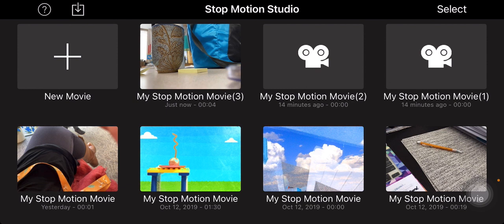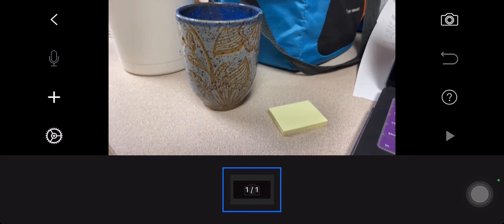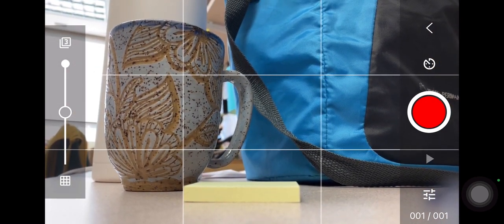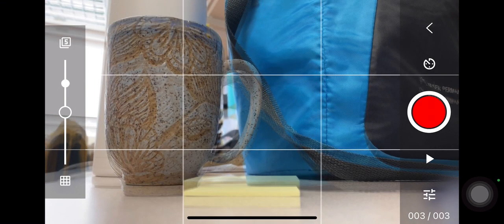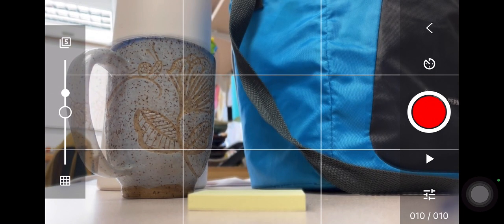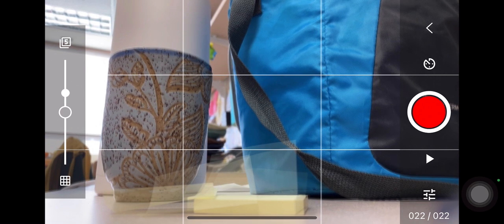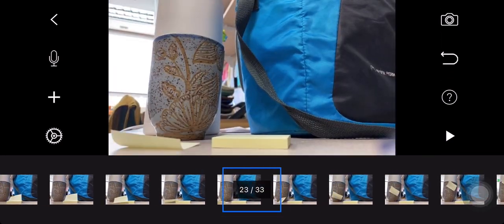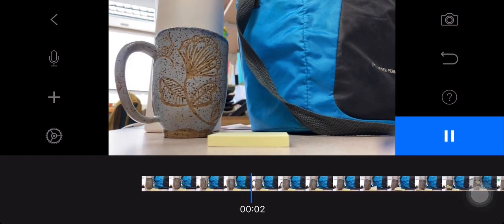Stop Motion Basics